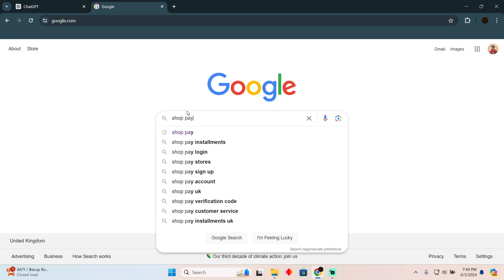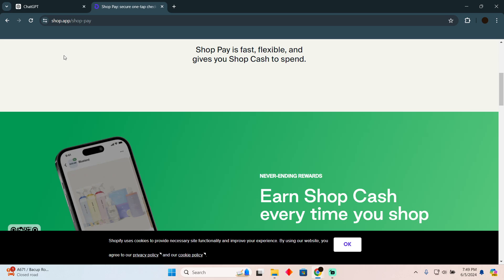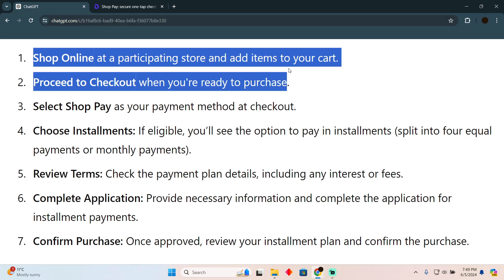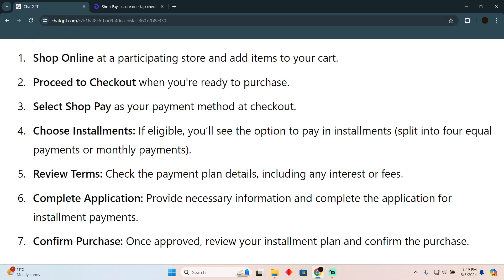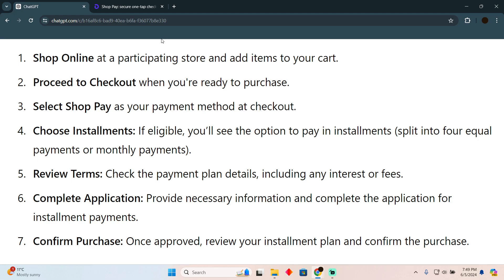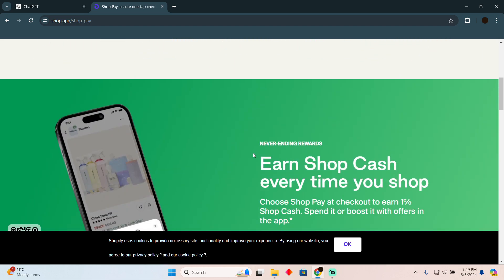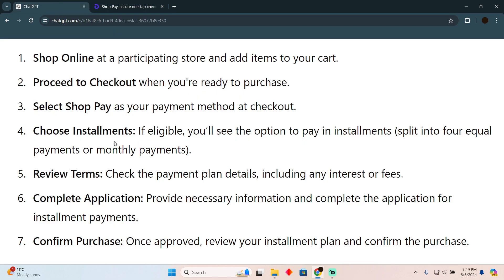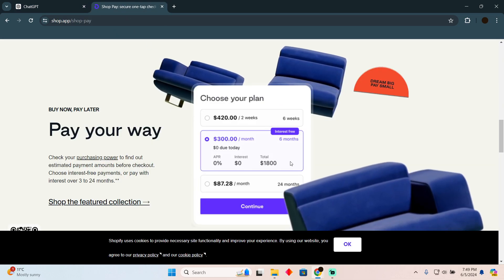HOW TO PAY IN INSTALLMENTS WITH SHOP PAY 2025! (FULL GUIDE)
Welcome to our comprehensive guide on "How to Pay in Installments with Shop Pay 2025"! In this video, we'll provide you with a detailed walkthrough on how to utilize Shop Pay's installment payment feature to make your shopping experience more convenient and flexible. Whether you're new to Shop Pay or a seasoned user, this guide will help you understand and take advantage of this payment option.